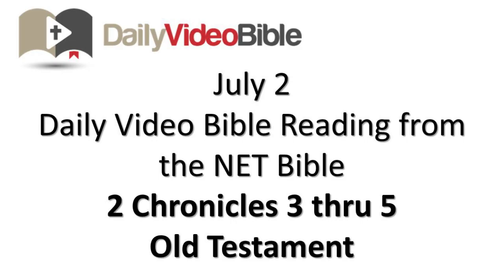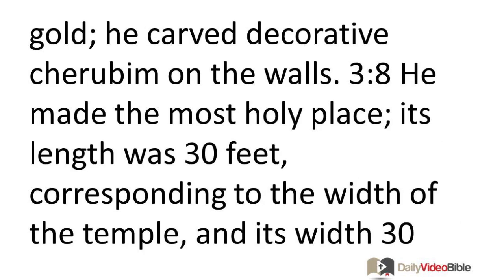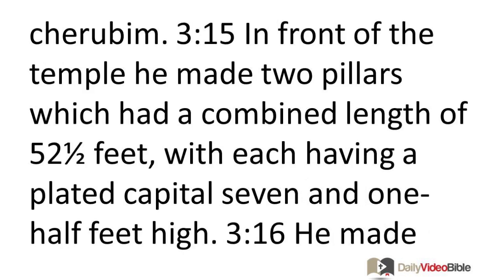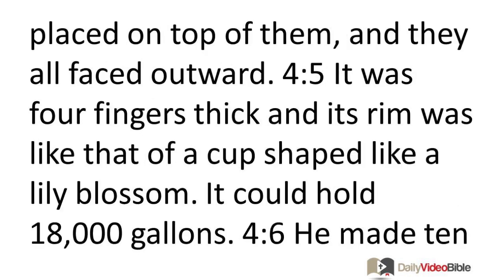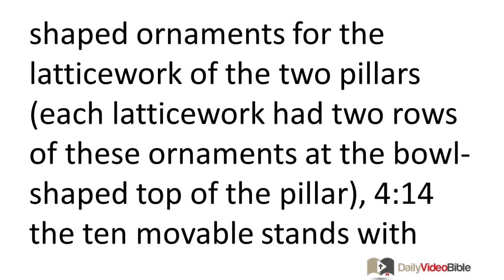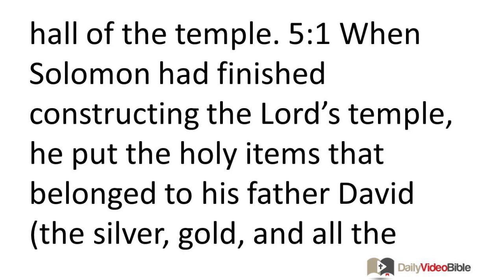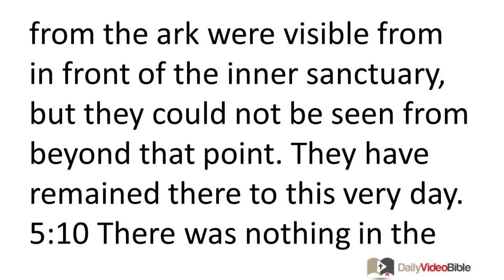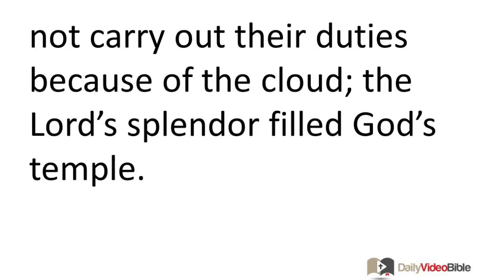July 2 2 Chronicles 3 thru 5 Old Testament for the Daily Video Bible DVB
-- was created to share the Good News of Jesus Christ to as many people as possible on the internet through video, social media, and online conversation.

is a safe place to ask questions about God and the Bible, receive encouragement, have your needs prayed for and share in the community of God.  We hope you will join us.

2 Chronicles 3:1-17 - The Building of the Temple
3:1 Solomon began building the LORD's temple in Jerusalem on Mount Moriah, where the LORD had appeared to his father David. This was the place that David prepared at the threshing floor of Ornan the Jebusite. 3:2 He began building on the second day of the second month of the fourth year of his reign.
3:3 Solomon laid the foundation for God's temple; its length (determined according to the old standard of measure) was 90 feet, and its width 30 feet. 3:4 The porch in front of the main hall was 30 feet long, corresponding to the width of the temple, and its height was 30 feet. He plated the inside with pure gold. 3:5 He paneled the main hall with boards made from evergreen trees and plated it with fine gold, decorated with palm trees and chains. 3:6 He decorated the temple with precious stones; the gold he used came from Parvaim. 3:7 He overlaid the temple's rafters, thresholds, walls and doors with gold; he carved decorative cherubim on the walls.
3:8 He made the most holy place; its length was 30 feet, corresponding to the width of the temple, and its width 30 feet. He plated it with 600 talents of fine gold. 3:9 The gold nails weighed 50 shekels; he also plated the upper areas with gold. 3:10 In the most holy place he made two images of cherubim and plated them with gold. 3:11 The combined wing span of the cherubs was 30 feet. One of the first cherub's wings was seven and one-half feet long and touched one wall of the temple; its other wing was also seven and one-half feet long and touched one of the second cherub's wings. 3:12 Likewise one of the second cherub's wings was seven and one-half feet long and touched the other wall of the temple; its other wing was also seven and one-half feet long and touched one of the first cherub's wings. 3:13 The combined wingspan of these cherubim was 30 feet. They stood upright, facing inward. 3:14 He made the curtain out of violet, purple, crimson, and white fabrics, and embroidered on it decorative cherubim.
3:15 In front of the temple he made two pillars which had a combined length of 52½ feet, with each having a plated capital seven and one-half feet high. 3:16 He made ornamental chains and put them on top of the pillars. He also made one hundred pomegranate-shaped ornaments and arranged them within the chains. 3:17 He set up the pillars in front of the temple, one on the right side and the other on the left. He named the one on the right Jachin, and the one on the left Boaz.

To learn more about the Bible and God please check out